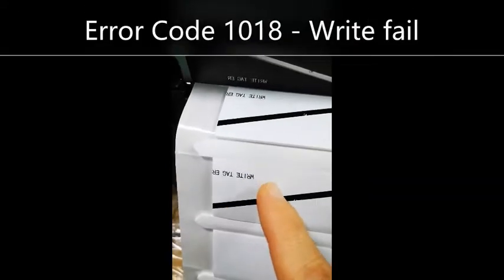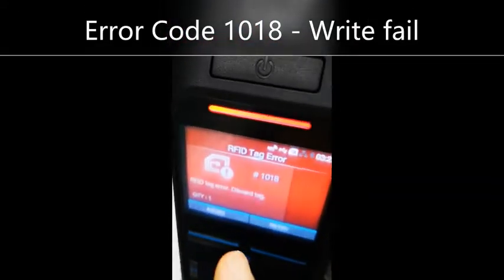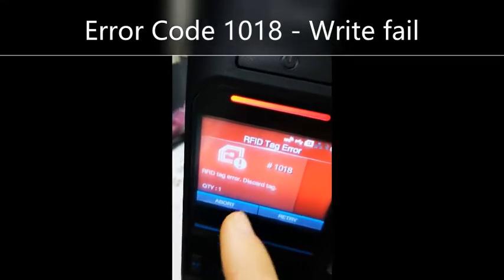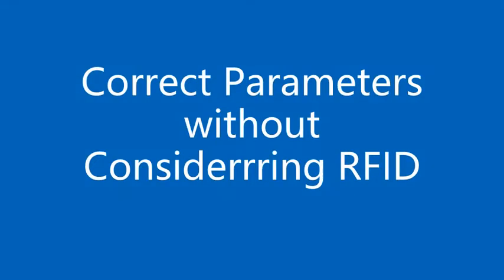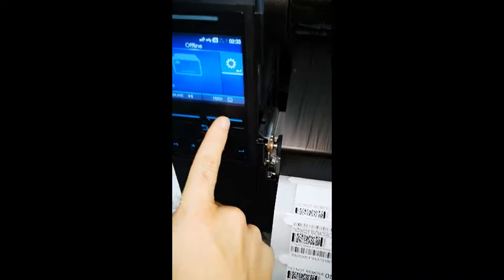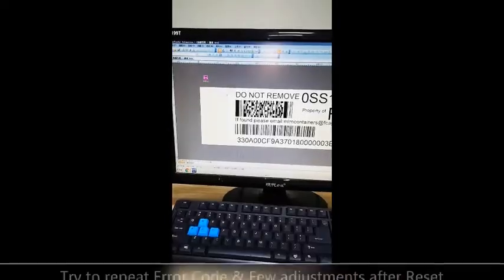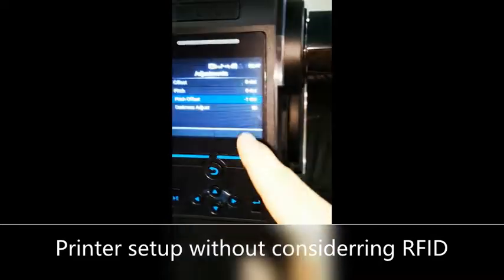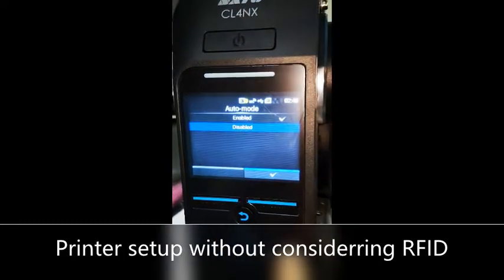User Manual For SATO RFID Printer CL4NX1 Adjustment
rfid label printer encoder
rfid label printer
rfid printer encoder
rfid tag printer
rfid thermal printer